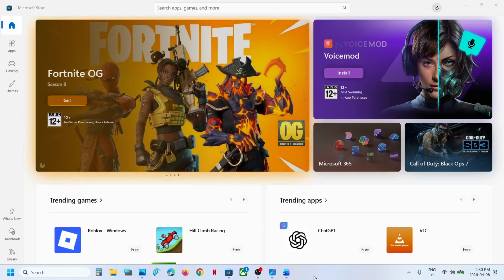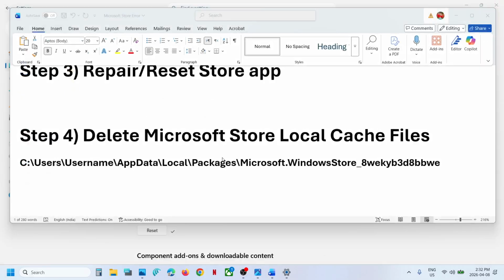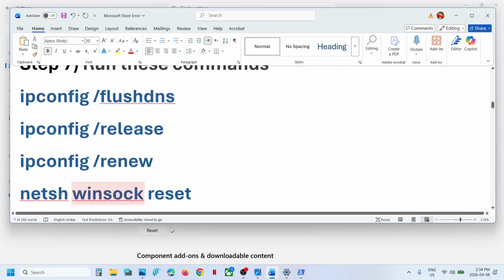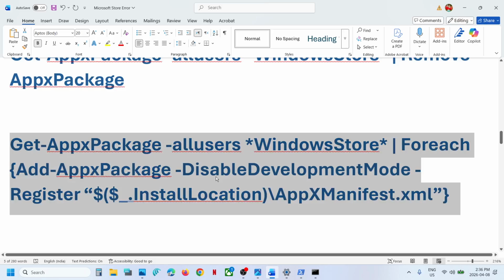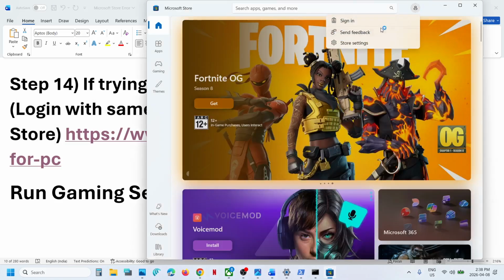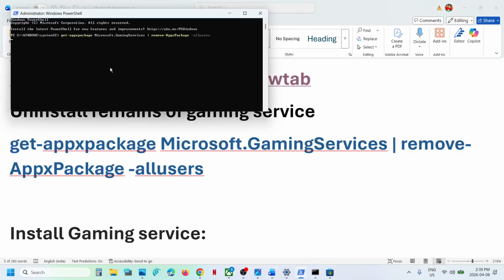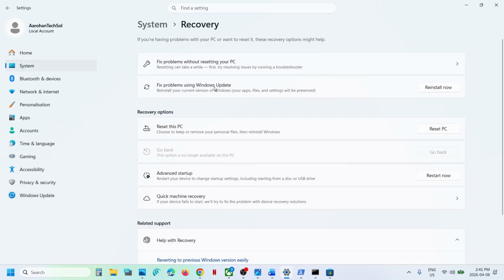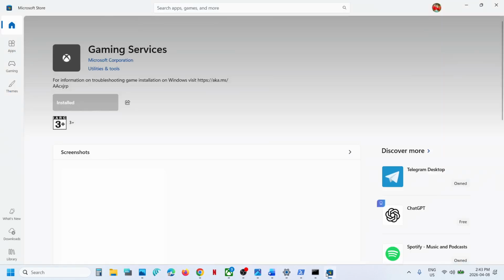Fix App/Games Not Installing On Microsoft Store Error Code 0x80070003 Something Went Wrong On PC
How To Fix App/Games Not Installing Microsoft Store Error Code 0x80070003 Something Went Wrong On PC
C:\Users\Username\AppData\Local\Packages\Microsoft.WindowsStore_8wekyb3d8bbwe
ipconfig /flushdns
ipconfig /release
ipconfig /renew
Step 8) Switch to different network, use Mobile hotspot
Step 9) Try installing game/app from my library

sfc /scannow
Step 14) If trying to install any games, Use Xbox App (Login with same account on Xbox App & Microsoft Store)

Install Gaming service:
start ms-windows-store://pdp/?productid=9MWPM2CQNLHN
Step 16) Start all these services
IP Helper
Gaming services
Windows Update
Step 19) Reset Windows 11 (Create a backup first as it may result in data loss/App Loss)